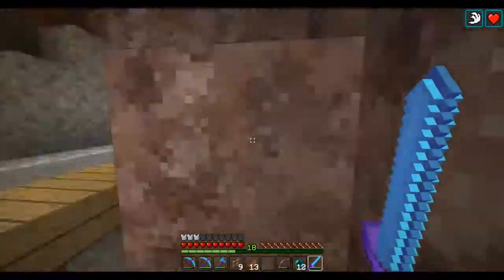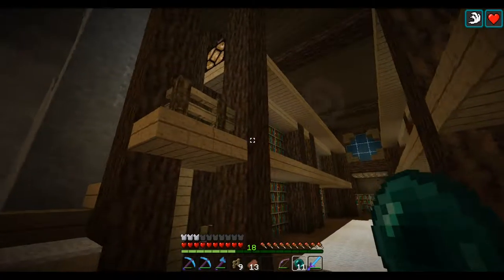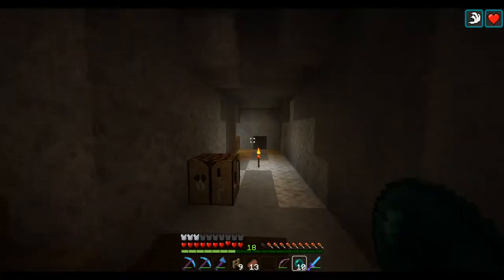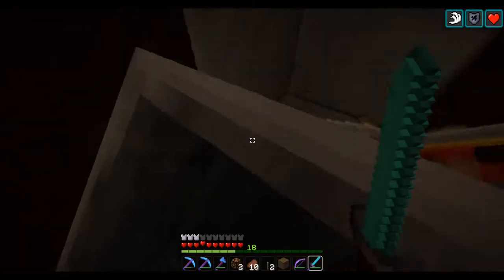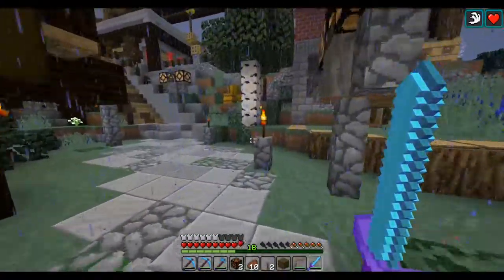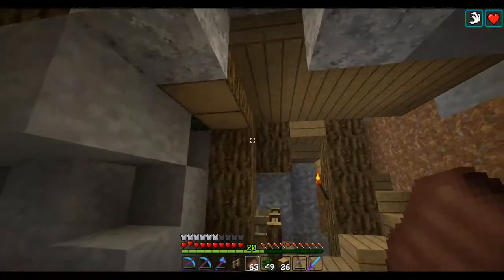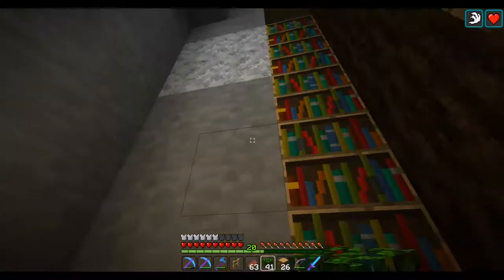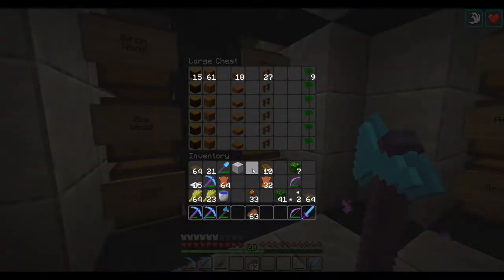V For Vanilla SMP, S3, Ep 20- "Polishing The Library."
Like the custom 32x32 Resource Pack I have in my Minecraft videos? Download it for yourself and give it a try!

Also, don't forget to leave me some love! I try and reply to all comments, and of course I greatly appreciate every "like" you ladies and gentlemen leave me, it's great motivation to keep putting out material and it keeps me pumped and ready to get started on the next

Vlogging-

Primary Camera- Canon G7x Powershot
Secondary Camera- GoPro Hero 4 Black Edition

Chassis: Thermaltake Urban S71
Motherboard: Asus 970 Pro Gaming/Aura 6x SATA3, 2x PCI-E x16
Processor: AMD FX 8350 Eight-core CPU @ 4.0 GHz
Dedicated Video: NVIDIA GTX 1080 Founder's Edition 8GB DDR5X
RAM: (16GB total) 4x Corsair Vengeance 4GB DDR3 @ 1866Mhz
Power Supply: 750W Corsair Modular CX750M Gold
Primary Hard Drive: Seagate Barracuda 500GB 7200RPM
Data Hard Drive: Seagate Barracuda 1TB 7200RPM
Mouse: Logitech G700s
Keyboard: Havit HV-KB378L RGB Gaming Keyboard
Triple Monitors: AOC G2260VWQ6 1920x1080 @ 75Hz/1ms
Webcam: Logitech C920 HD

Chassis: NZXT Phantom 410 (Chimera Edition)
Motherboard:  GIGABYTE GA-970A-DS3P 6x SATA3, 1x PCI-E x16
Processor: AMD FX-8300 Eight-core CPU @ 3.3 GHz
Dedicated Video: NVIDIA GT 960 4GB DDR5
RAM: (8GB total) 2x Corsair Vengeance 4GB DDR3 @ 1600MHz
Power Supply: 750W Corsair Modular CX750M Bronze
Primary Hard Drive: Western Digital Blue 1TB @ 7200RPM
Mouse: Logitech Performance MX
Keyboard: Logitech K120
Primary Monitor: Samsung S22C300H 21.5" 1920x1080 @ 60Hz/5ms
Secondary Monitor: AOC 2060W3 20" 1920x1080 @ 60Hz/5ms

Laptop Specs-
Base: HP Pavilion
Processor: Intel Core i5-5200U Quad-core CPU @ 2.3 GHz
Integrated GPU: Intel HD Graphics 5500
RAM: (6GB total) 2GB + 4GB DDR3 @ 800MHz
Hard Drive: Toshiba 1TB @ 5400RPM
Mouse: Logitech M510
Screen: 15.6" 1366x768